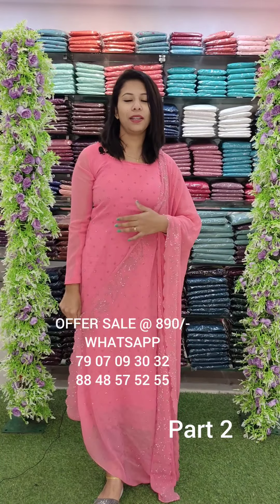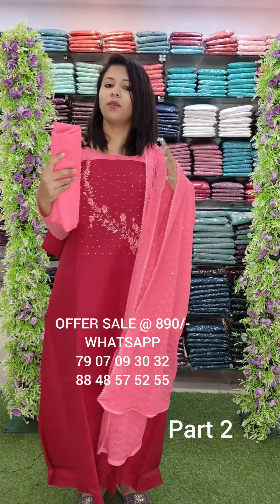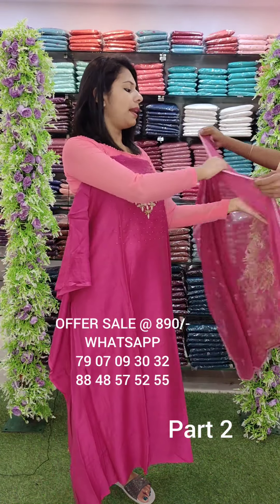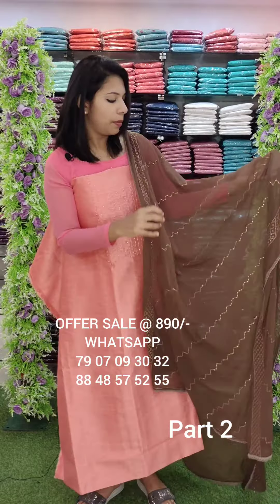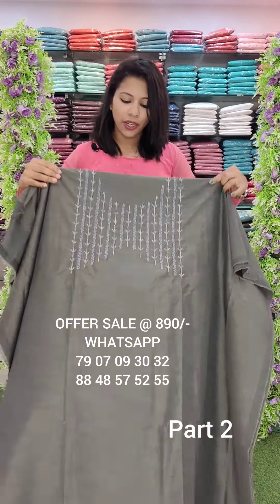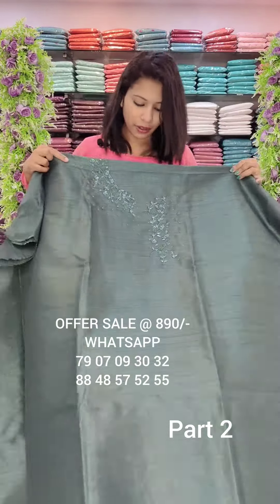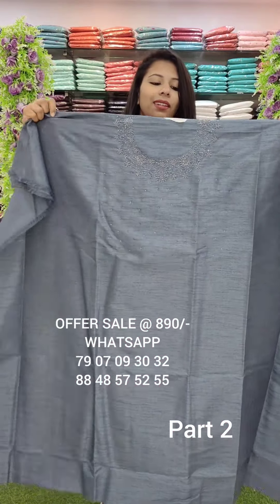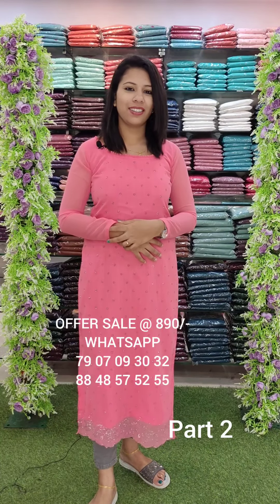PART-2 OFFER SALE @ 890/-